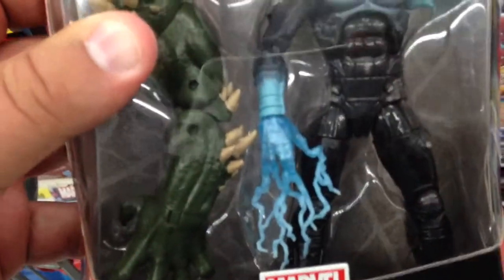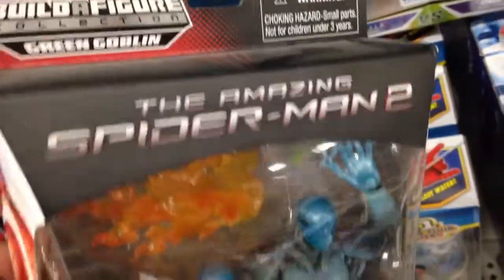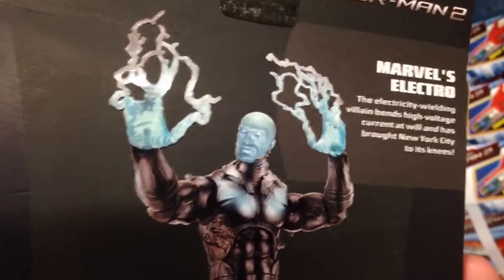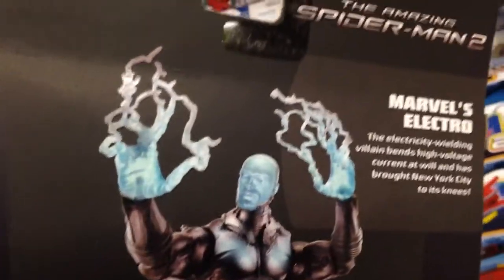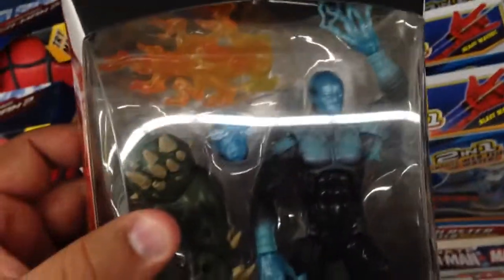MARVELS ELECTRO [The Amazing Spider-Man 2] ACTION FIGURE Toy Review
This is Marvel's ELECTRO from THE AMAZING SPIDER-MAN 2. This particular action figure comes with everything you see here!

Toys sure have changed a lot since I was a kid!  Well, now that I have kids I have a lot of fun checking out new toys and products!  I am the father to a 2 year old girl and a 4 year old boy.  Hunting for the newest and most popular toys is a passion of mine.  I really enjoy making these videos!  If there is a certain toy you're looking for information on, let me know in the comments of this video or any of our other videos and I'll go on the hunt for it!  If you're looking for the hottest toys for Christmas 2014 or 2015, then RadNewToys is the place to be!  If you're looking for the most popular toys for the holiday season then keep checking back at our channel!